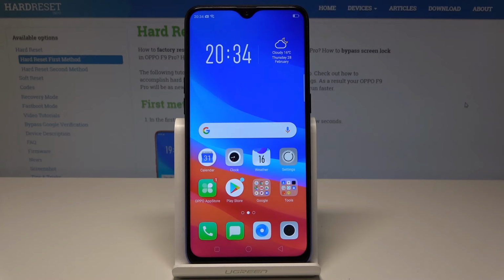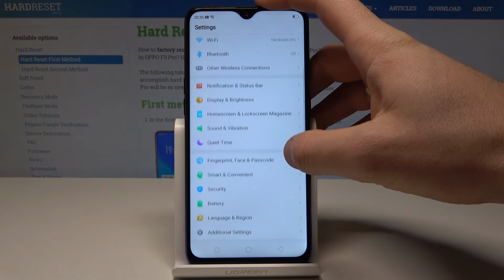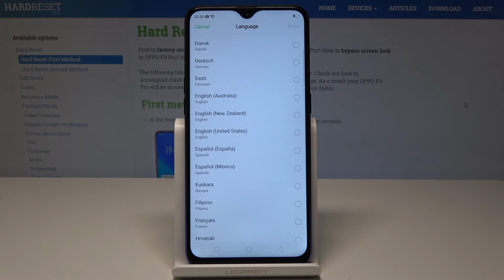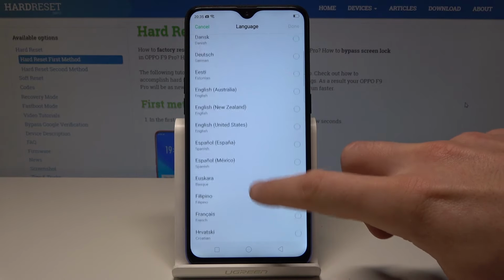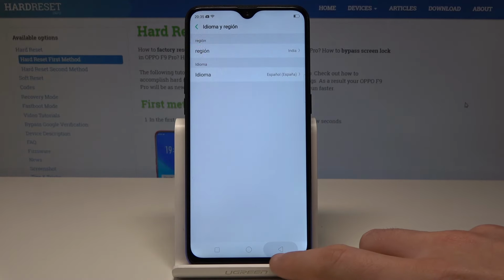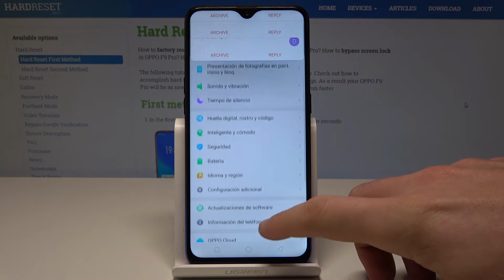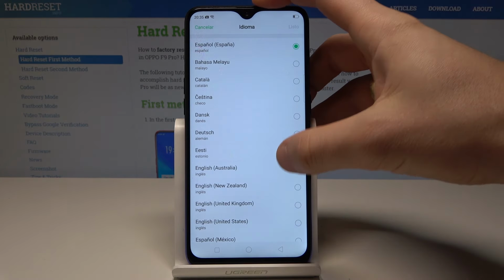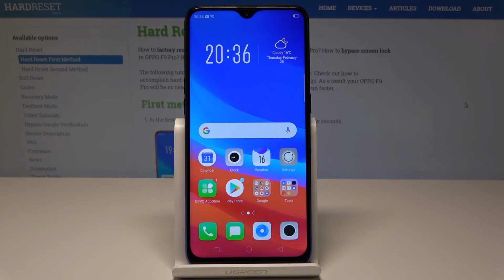How to Change Language in OPPO F9 Pro - Language Update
Find more info about OPPO F9 Pro:
We are presenting the full instruction to get into OPPO F9 Pro language settings in order to set up the desired language. If you would like to get access to the list of available languages in your Oppo device, then watch presented video and smoothly switch to your preferred language.

How to set up a language in OPPO F9 Pro? How to change a language in OPPO F9 Pro? How to update language in OPPO F9 Pro? Where to find list of languages in OPPO F9 Pro? How to get into language settings in OPPO F9 Pro?